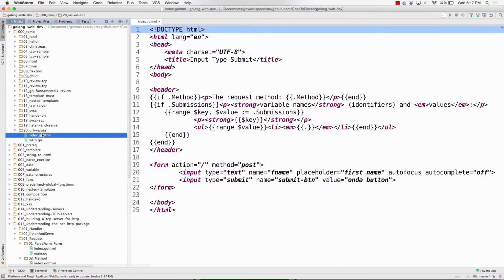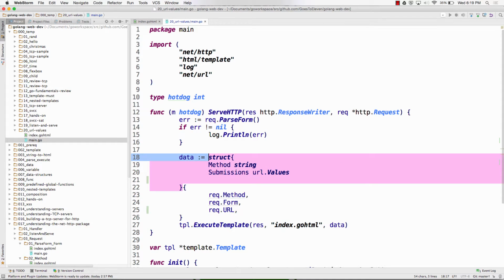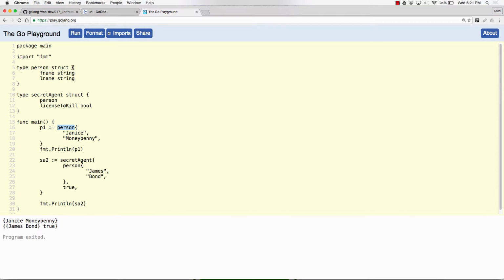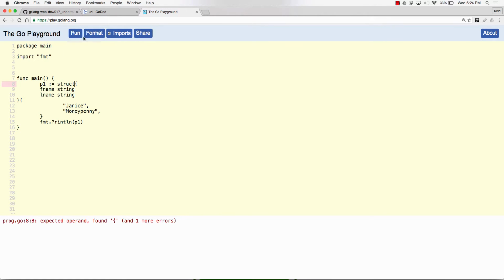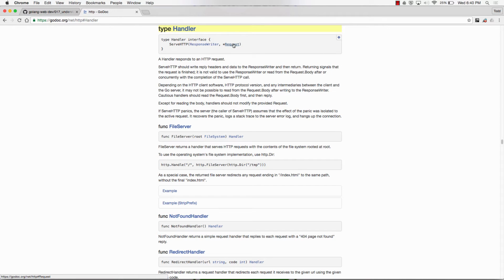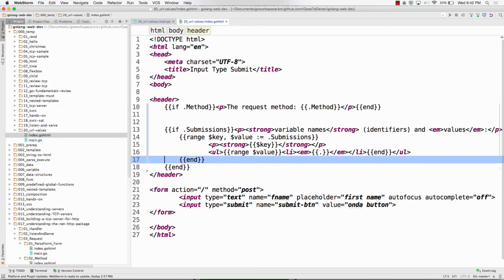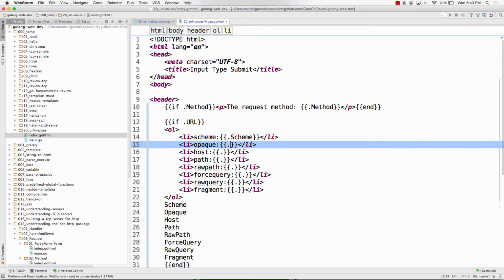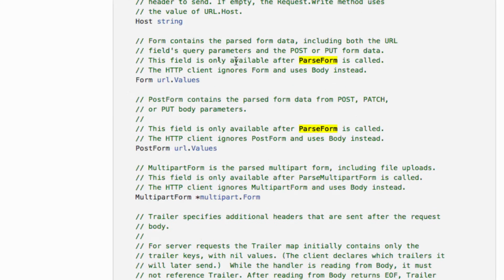Golang Net HTTP - Hands On